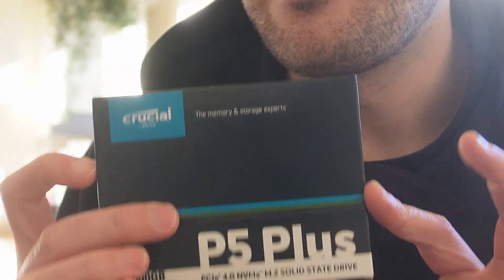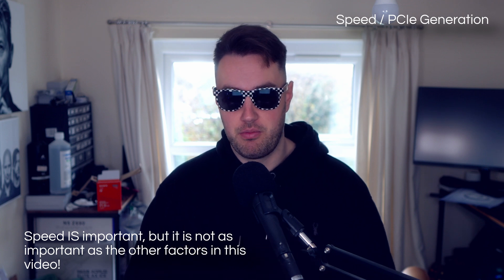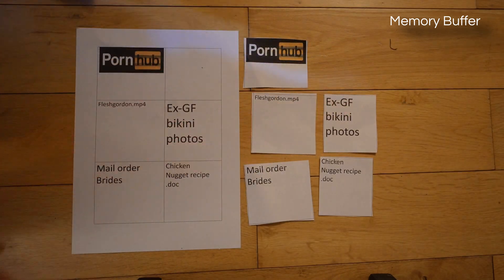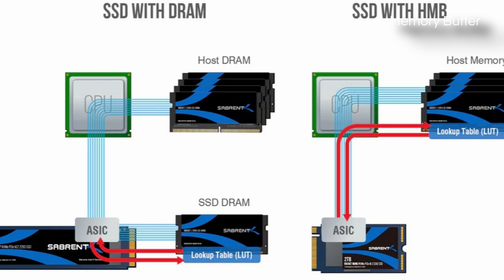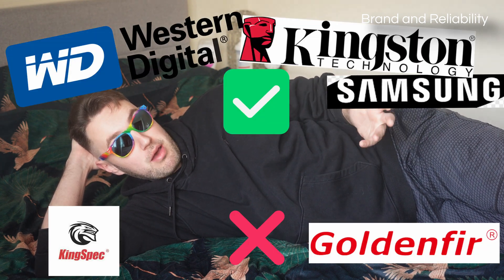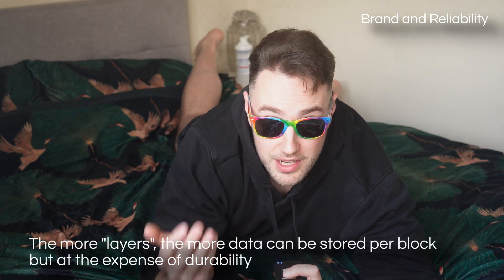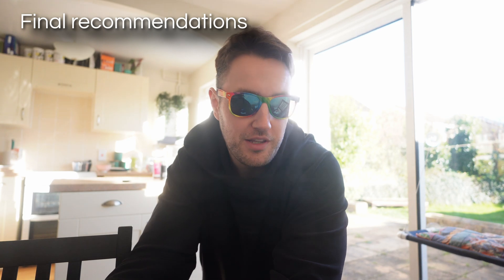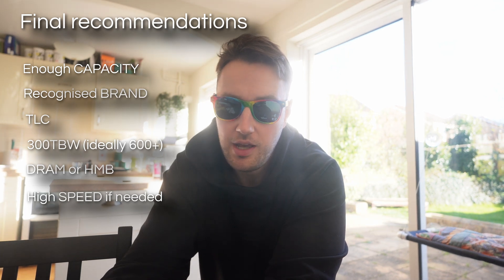The 7-minute guide to buying the best SSD for YOU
Check out more beautiful computers at PC36 LTD in the UK

🎮 PC36 🎮
for your next gaming PC!
- UK Only
- Prebuilts / Configurator / Custom Spec service
- The same builds and quality you see on the channel
- Code YT105 at checkout for £105 off any gaming PC! 😎
- Refer-a-friend bonus

Gear I use (US and UK links)
Note: This is what I have, and most of it I got used. But you do not need all this if you’re just getting started!

🇺🇸 [USA Links] 🇺🇸
**Recording gear**
🎥Camera 1 (Product Shots, Build Guides) | Sony ZV-E10
🎥Camera 1 Lens 1 | Sigma 56mm Prime
🎥Camera 1 Lens 2 | Sigma 18-50 Zoom
🔍 Camera 1 Lens adapter 1 | Neewer ND Filter
🔍 Camera 1 Lens adapter 2 | KF Concept 1/8 Black Mist
🎤 Camera 1 Mic | Rode Wireless Go
💡Lights 1a | Smallrig White
💡Lights 2a | Smallrig RGB
💡Lights 2 | Logitech Litra Glow
🩼 Tripod | KF Concept

📸 Camera 2 (Talking head intros etc) | Panasonic Lumix G7 with Kit Lens (would not recommend to buy)
📸Camera 2 Capture Card | Elgato CamLink
📸Alternative capture card (cheaper)
🎙️Camera 2 Mic | Shure SM58
🎙️Alternative Mic | Elgato Wave (no interface needed)
🎙️Camera 2 Interface | Scarlett 8i6
💡Lights | Elgato Key Light x2
🩼Stand | Smallrig

**Tools**
🪛 Precision driver set | iFixit Mako |
🪛 Ratchet screwdriver
📺 Portable monitor | 13.3in
🏓Desk | FlexiSpot EQ5

🇬🇧 [UK Links] 🇬🇧
**Recording gear**
🩼 Tripod | KF Concept

📸 Camera 2 (Talking head intros etc) | Panasonic Lumix G7 (only useful with manual focus)
📸Camera 2 Lens | Sigma 16mm 1.4 MFT
🩼Stand | Smallrig

**Tools**
🪛 Ratchet screwdriver | Bahco
📺 Portable monitor | 13.3in
🏓Desk | FlexiSpot EQ5

💸Curve card💸
1% cashback on all purchases for 30 days when you sign up with our link!

🕰️Timestamps🕰️

0:00 SSDs are not well-understood
0:44 LEAST important factor
1:42 Factor #2 and HOW an SSD works
3:50 Factor #3 and types of SSD flash
5:31 MOST important factor
6:09 TL;DR - how to buy a good SSD?